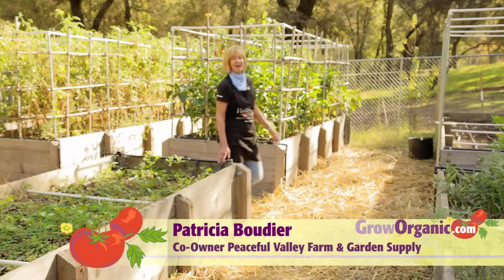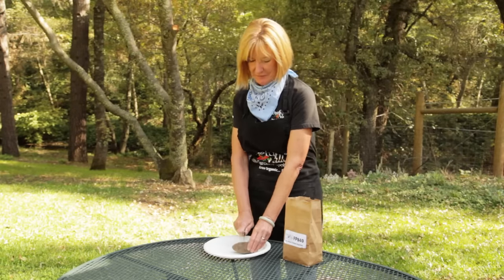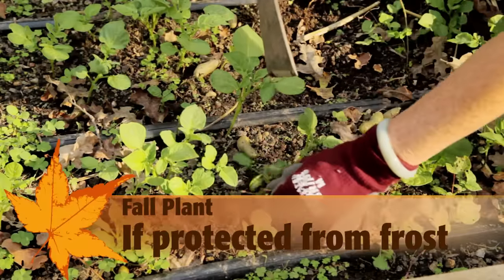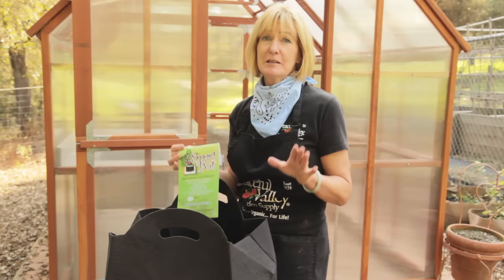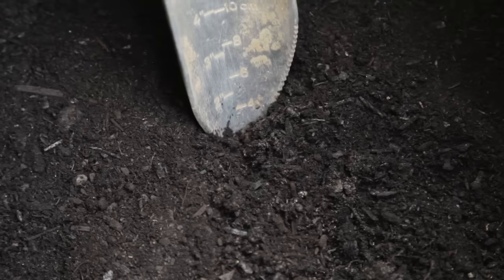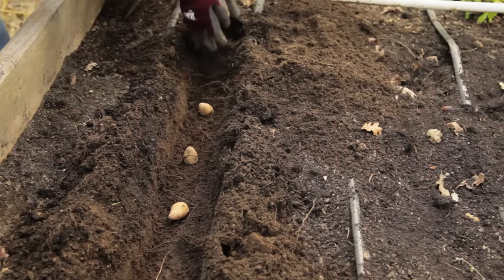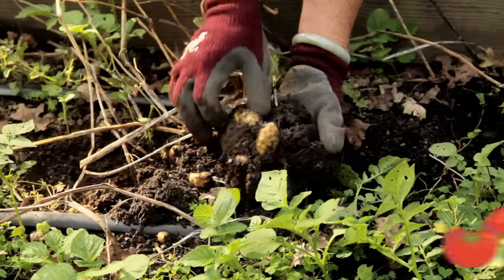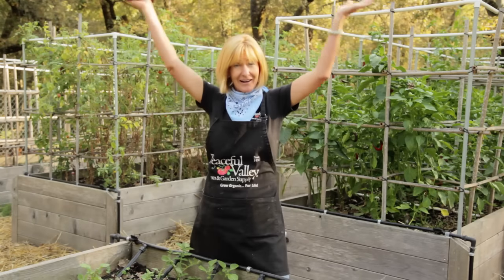How to Grow Potatoes Organically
Tricia shows you two of the many ways to plant and grow potatoes. Learn how to plant potatoes in containers and in the garden soil. More tater tips in our blog post We're the largest organic gardening supply company in the US. Family owned since 1976.